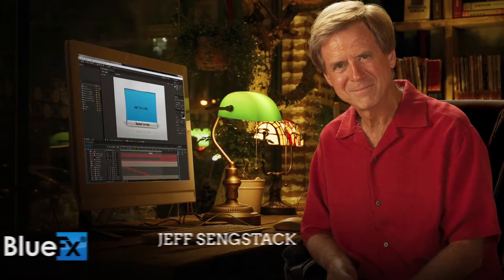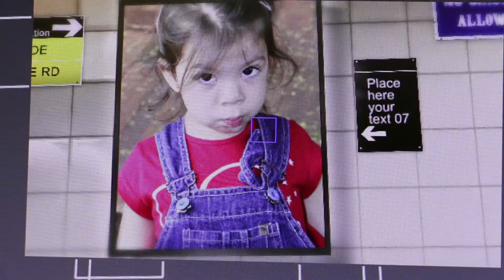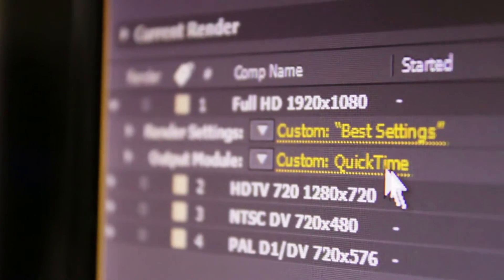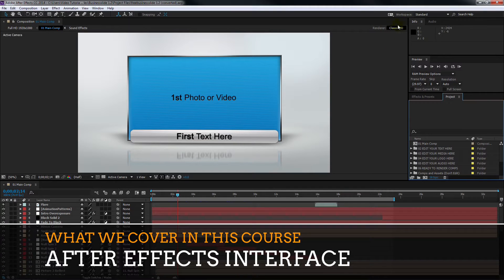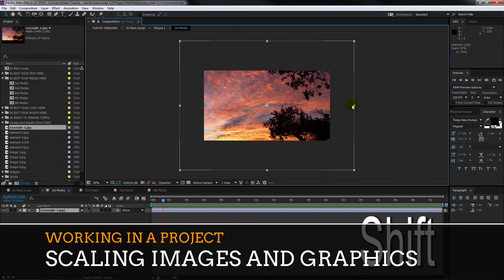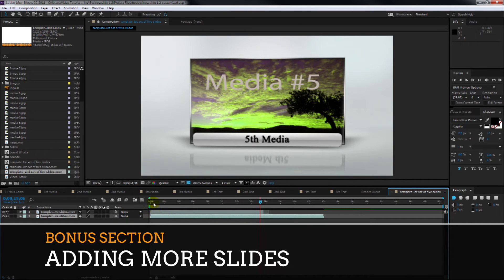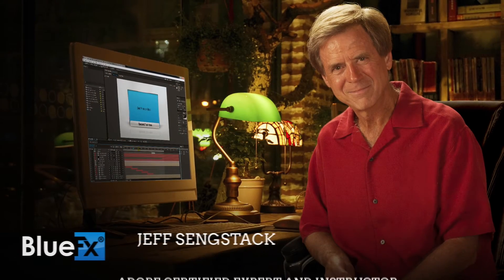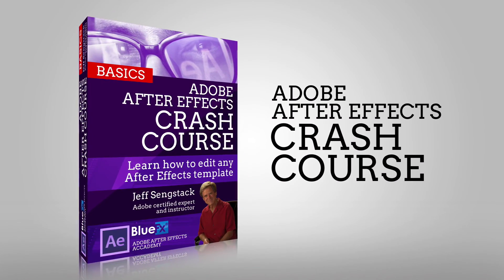After Effects CRASH COURSE to edit templates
This is just one of the bonus courses that you get when joining the After Effects Academy at: